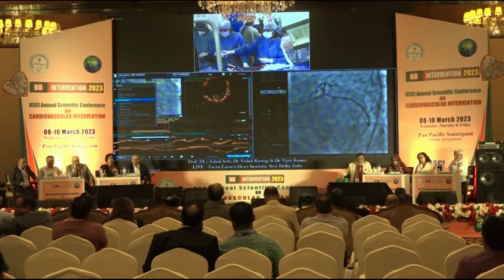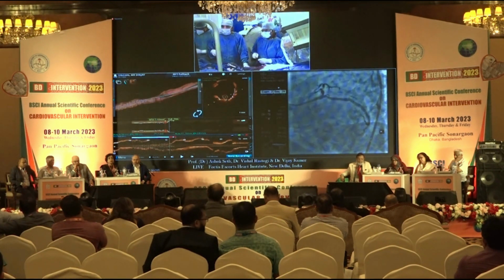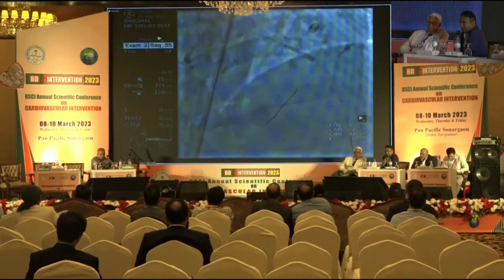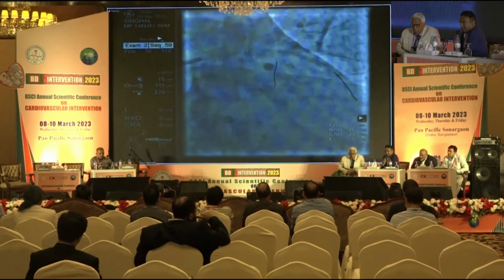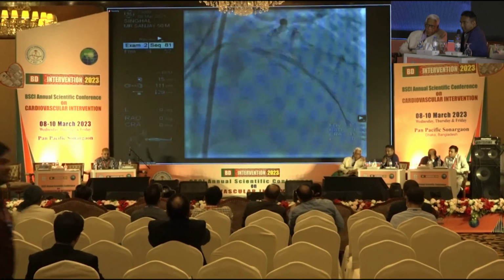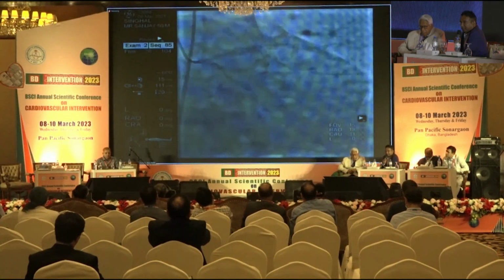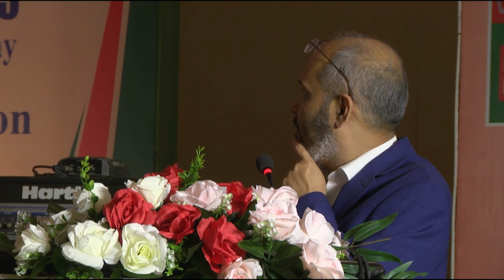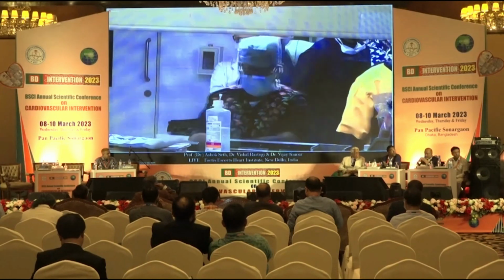Session 6: Live Case 2, Delhi, India- Ashok Sheth